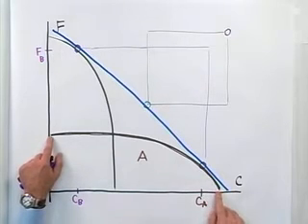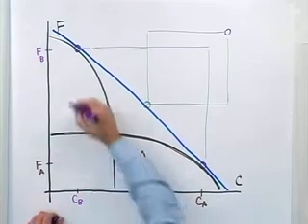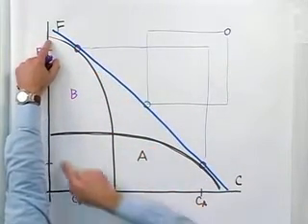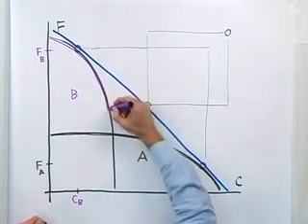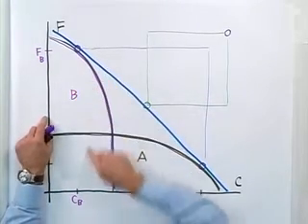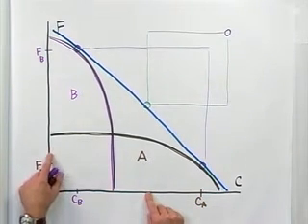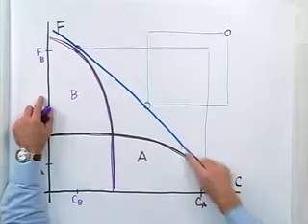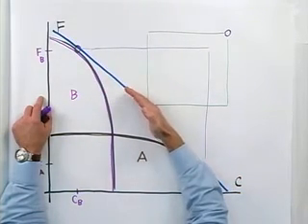CFA Exam Prep: Level 1 Global Economics, Michael Willoughby, Ph.D., CFA